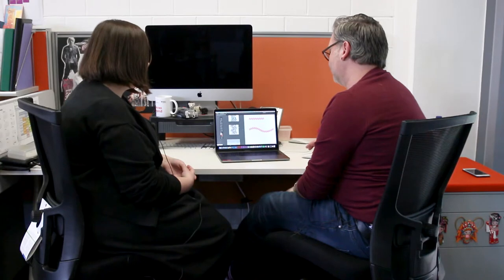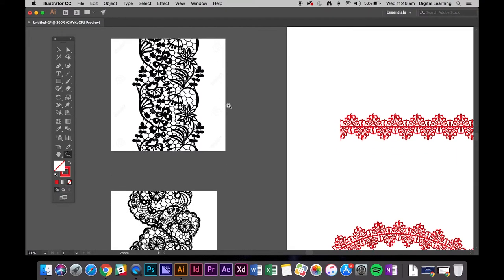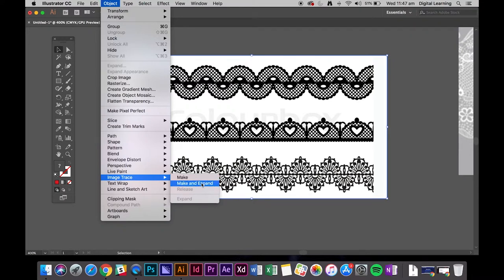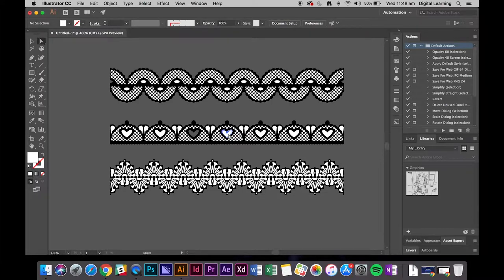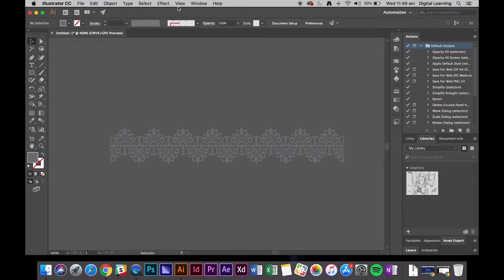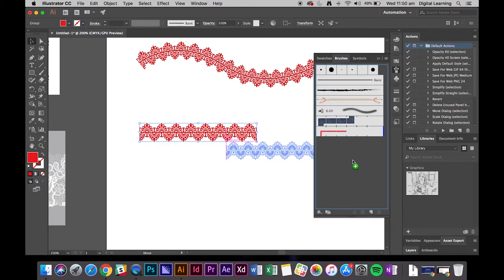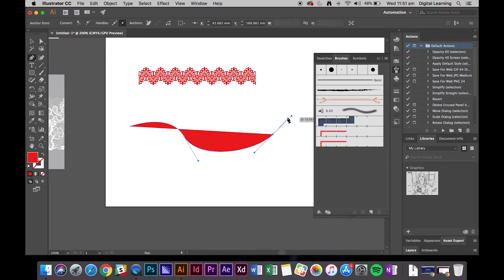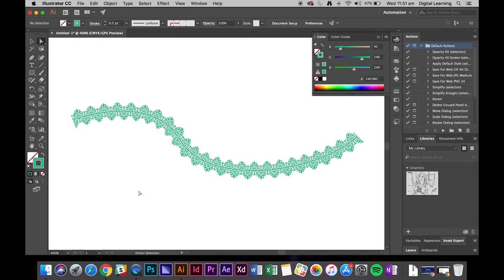How to record course content using the QuickTime player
This video demonstrates an easy way to record course content using the QuickTime player.